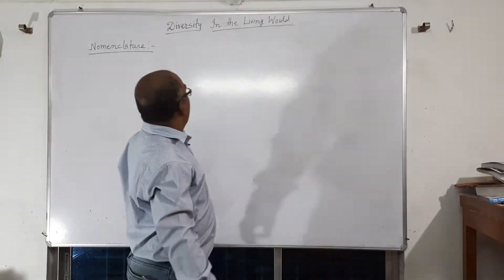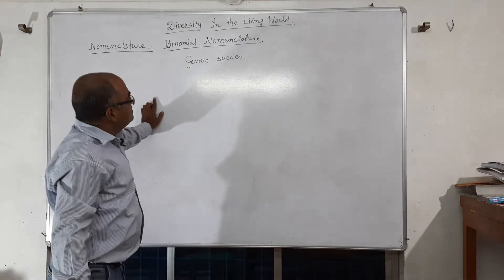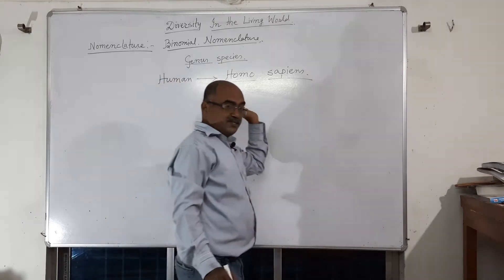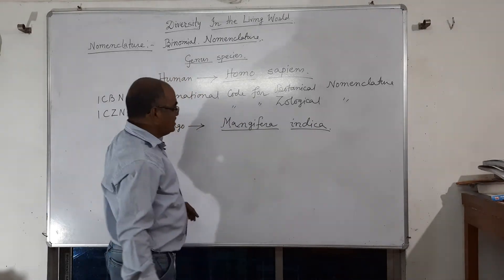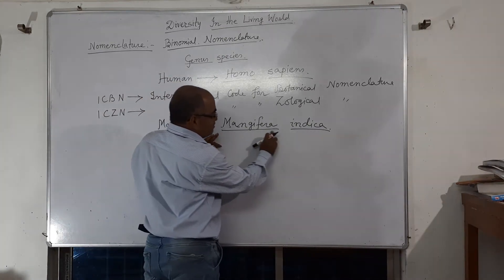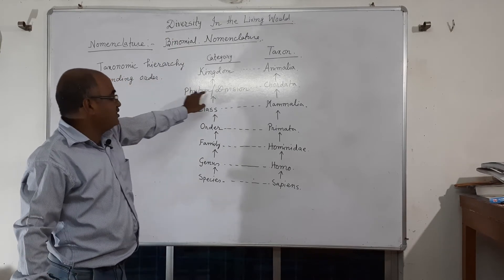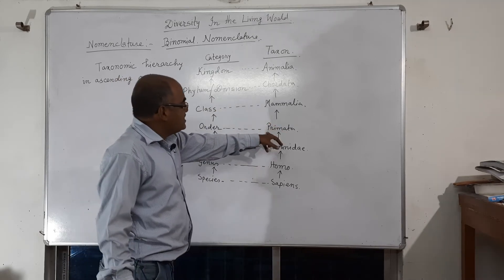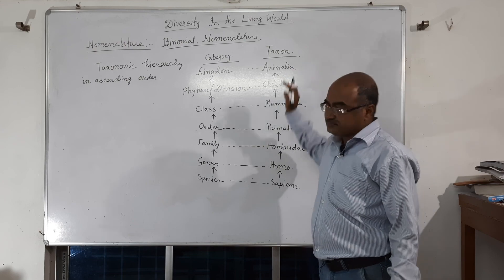Diversity in the living world Nomenclature and taxonomic categories